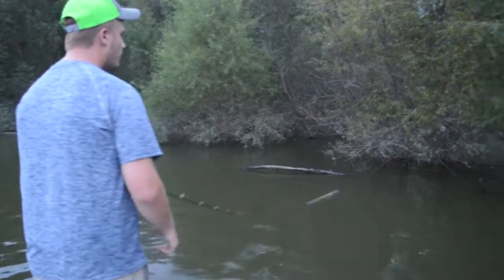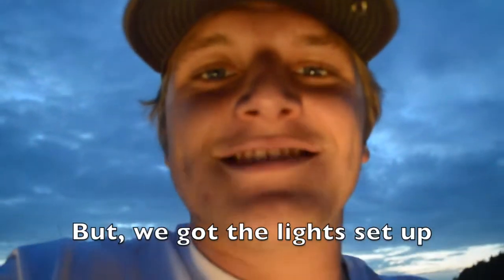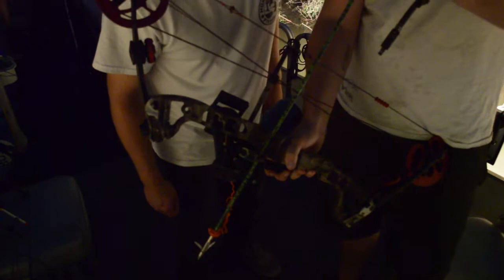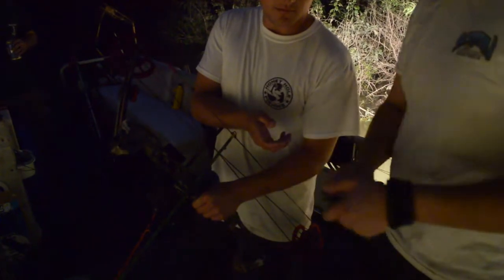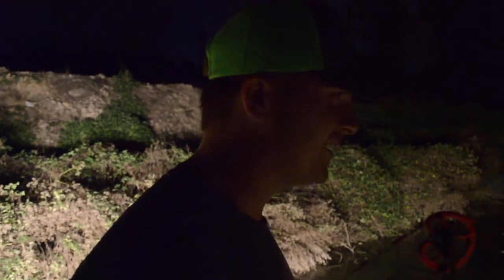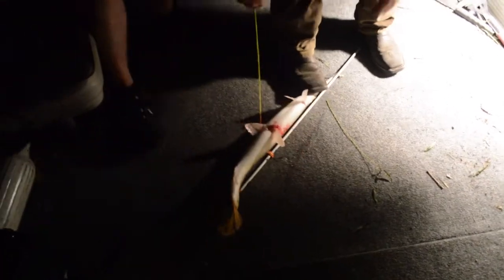Night Time WATER HUNT?!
Bowfishin' on the good ol' Meramec with the good ol' boys.